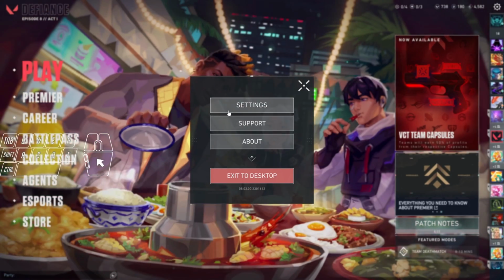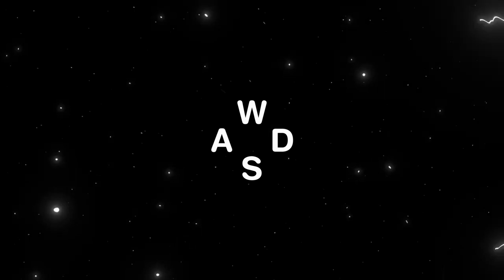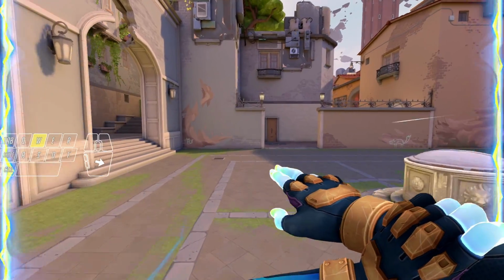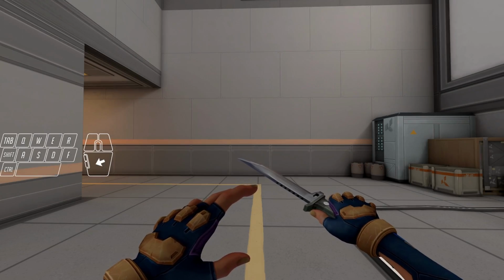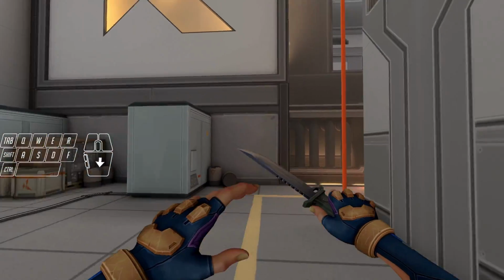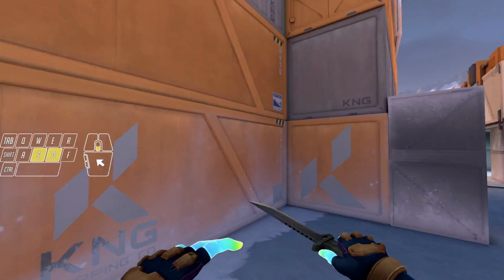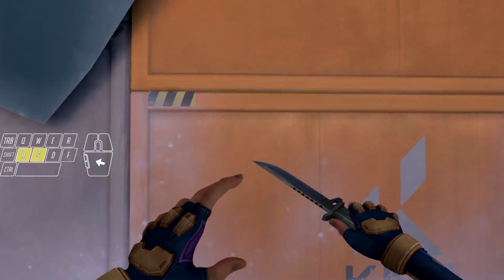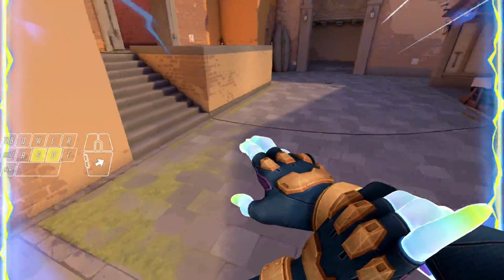The BEST Neon MOVEMENT Tutorial *2024 BUFF UPDATED*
Hey everyone! Here's the Neon movement guide as my 50 sub special!!!

@GrumpyOnVal Grumpy's video is also really good for a very in-depth tutorial on how momentum and directions work in Valorant, so here's the link to his video

All of the clips in the video were taken from Immortal 3 / Radiant lobbies, and it's why I love Neon so much: her movement works in every rank.

0:00 Introduction
0:26 Keybinds
0:45 Bunnyhopping
1:18 Airstrafing
2:15 Slide Redirecting
2:36 Doing a 90
4:11 Doing a 180
5:27 Sideways Bunnyhopping
6:04 Combining Movement Options
6:36 Thanks for Watching!